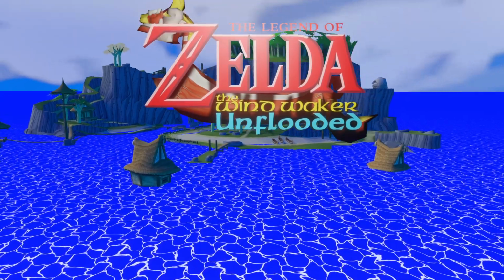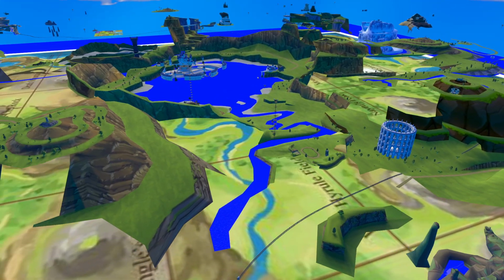A Farmhouse in Hyrule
(Progress: ~45%)

Concept Art:
EC Henry
Darth Blam

Models:
DakotaDraws
CallumsArmy
MelonSpeedruns
Ignatius Coulter
Jimbo Jambo
DaPika2
Dynamic

3D Animation:
Zachery Kane

Textures & Art:
JamesO2
Mitchell Turek
Mark Speranza
Mykel Linden
Poptart